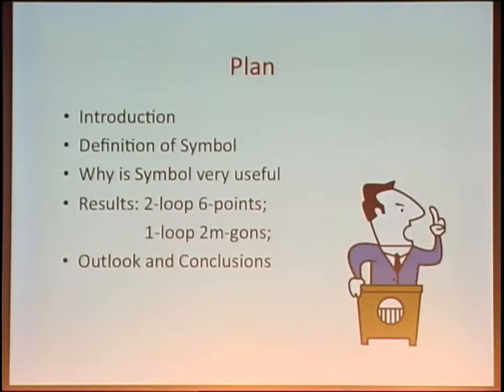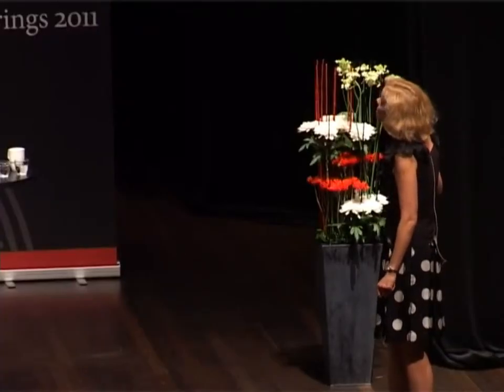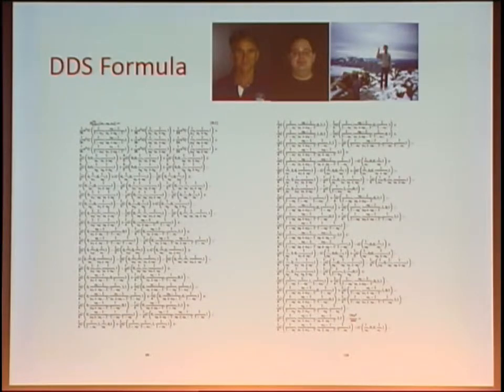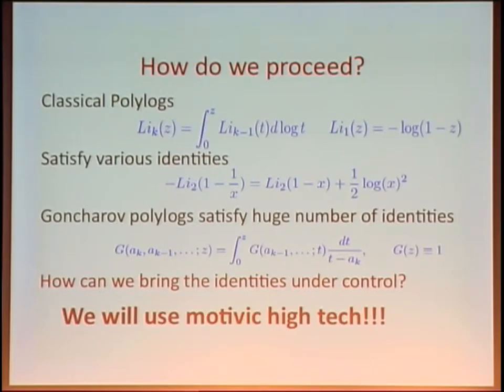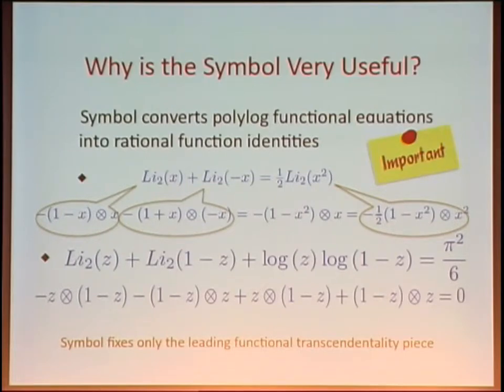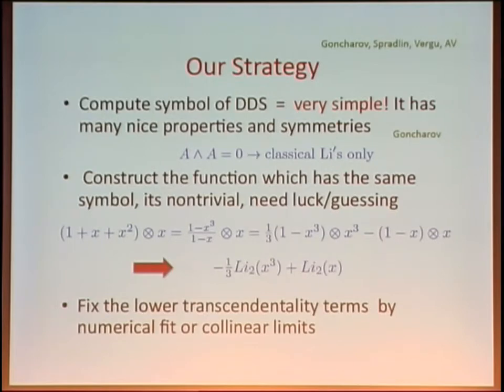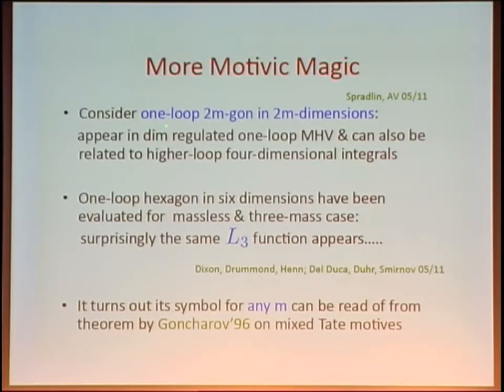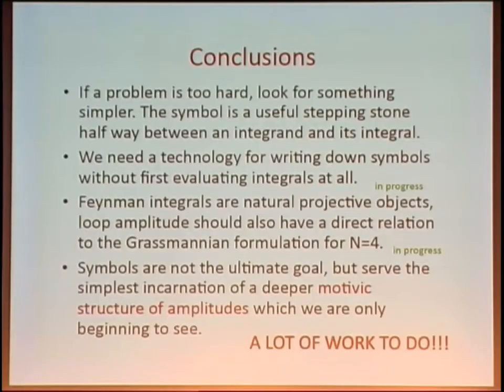Anastasia Volovich - Symblifying Scattering Amplitudes in N=4 Yang Mills